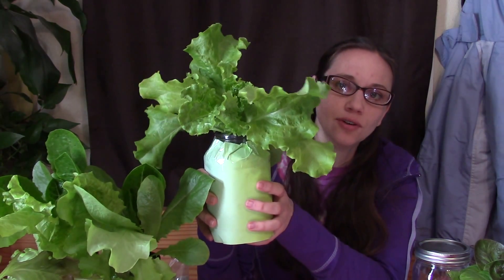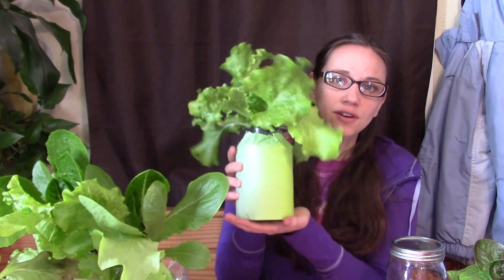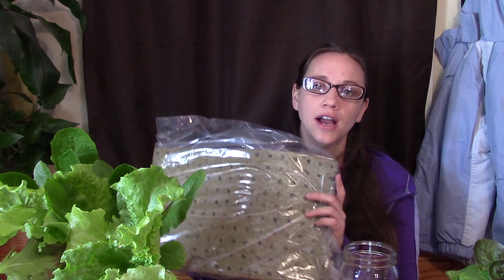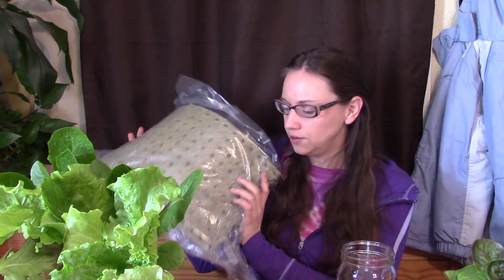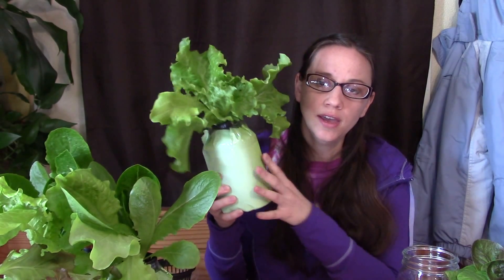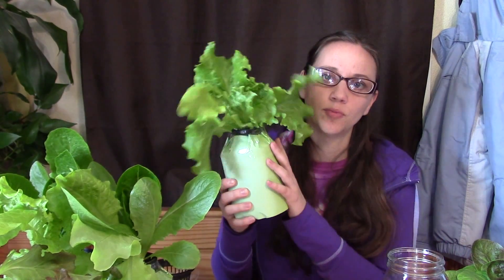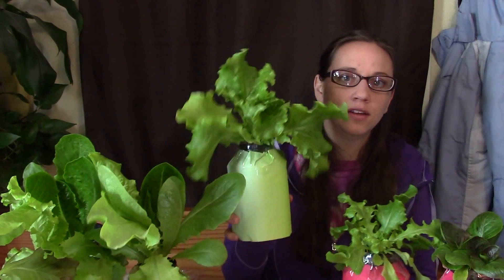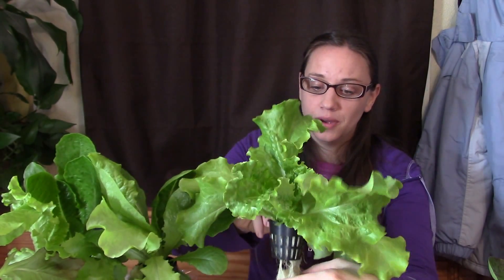Micro Hydroponics!! (Grow Greens All Winter!)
Growing plants hydroponically certainly has its benefits. Crops tend to have less pest problems and are lower maintenance since there is no weeding or watering. Traditional hydroponic set ups are complicated, take up a lot of space, use many expensive specialty parts, take many hours to construct and are usually very expensive. Micro Hydroponics is none of that! Its simple to put together, easy to maintain, inexpensive and its very space efficient! Its even off grid!
This method was adapted from the Kratky method of growing hydroponics in a static nutrient solution. Using the glass wide mouth quart canning jars with 3" net post and rockwool cubes has come from my experimenting and is what differs my method from his.

Resources:
Rockwool Cubes

3 Inch Net Pots

Nutrient Solution Powder

FrugalGreenGirl is a participant in the Amazon Services LLC Associates Program, an affiliate advertising program designed to provide a means for sites to earn advertising fees by advertising and linking to Amazon.com